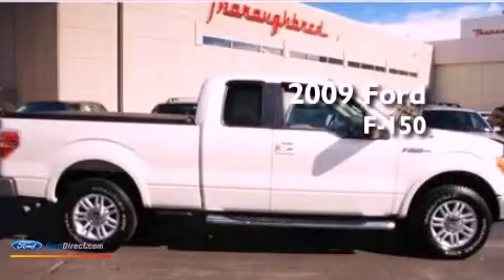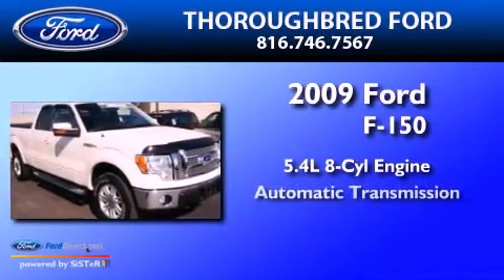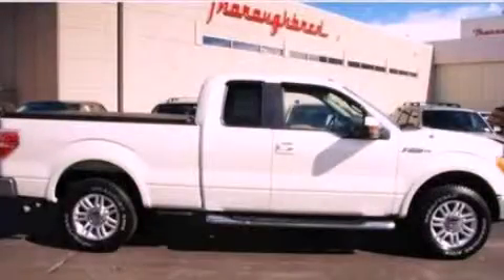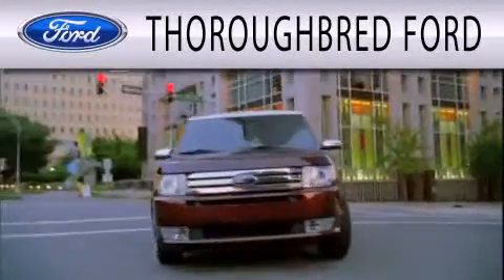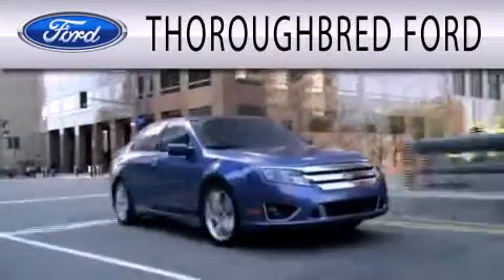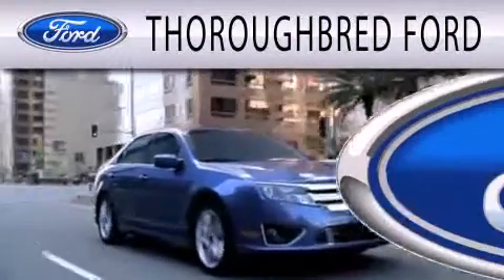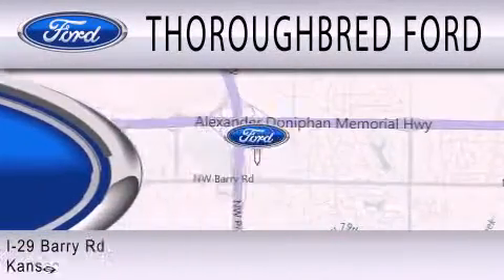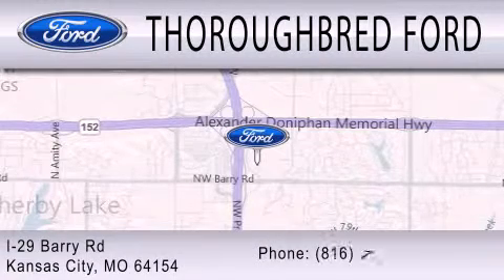2009 Ford F-150 Kansas City MO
Year : 2009
 Make : Ford
 Model : F-150
 Engine : 5.4L V8 24V MPFI SOHC FLEXIBLE FUEL
 Trans . : 6-SPEED AUTOMATIC
 Exterior : WHITE SAND TRI-COAT METALLIC
 Miles : 12,975
 Interior : TAN